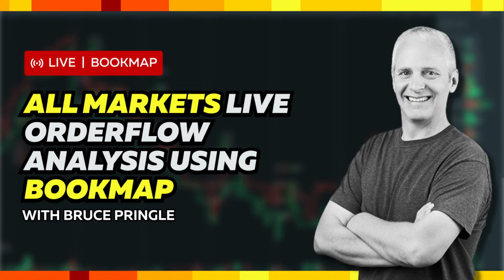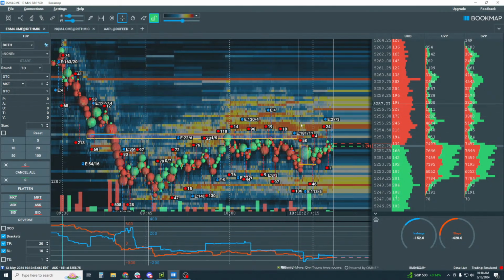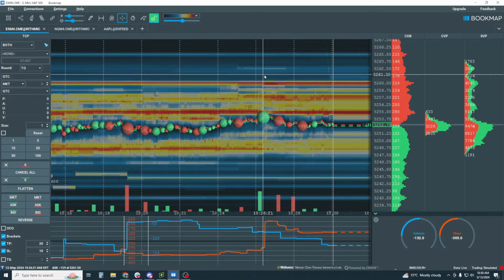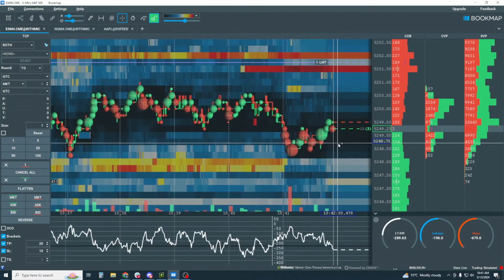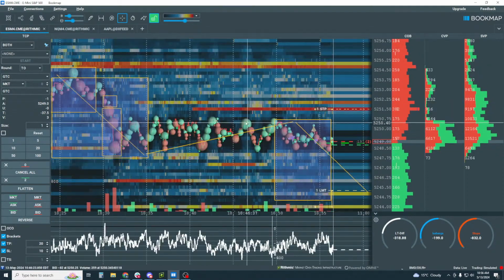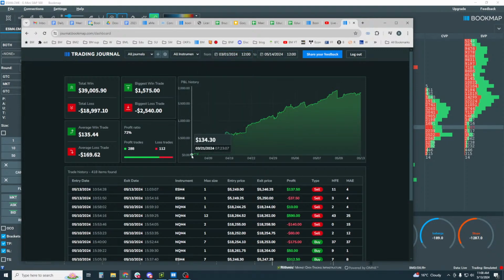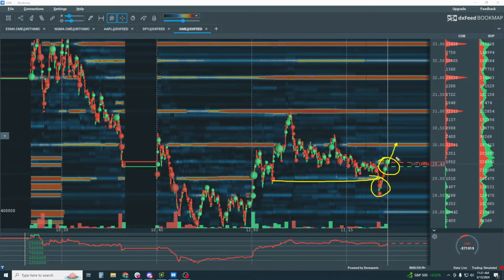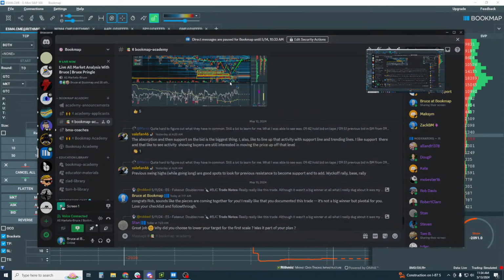Live All Market Analysis With Bruce | Bruce Pringle